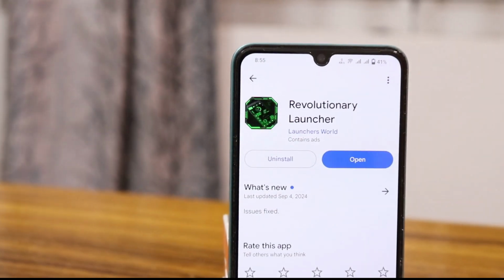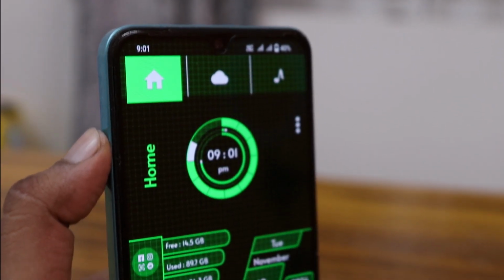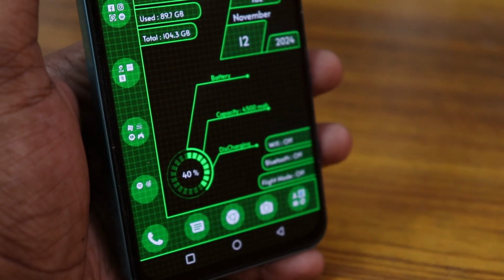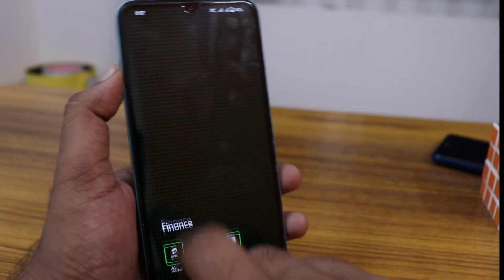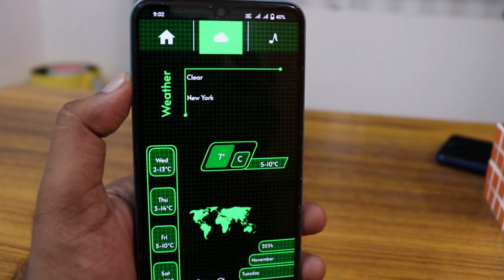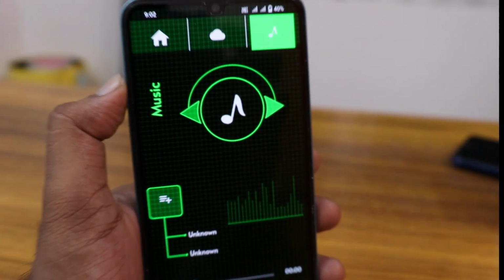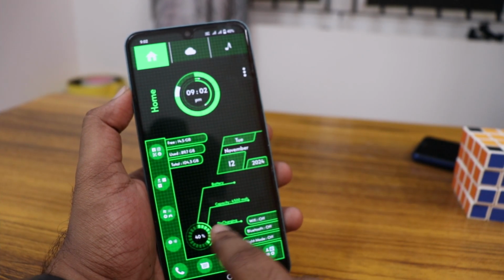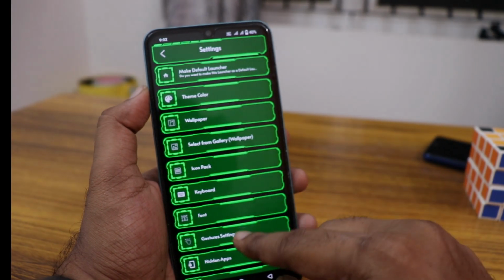Revolutionary launcher | tech launcher | hi tech launcher for android